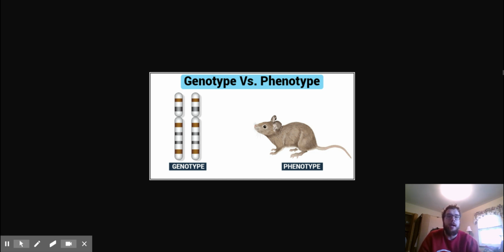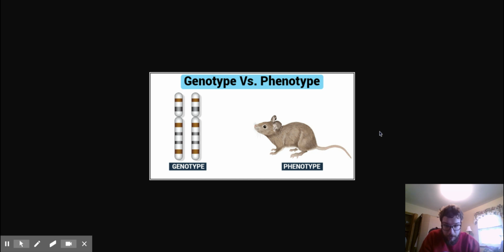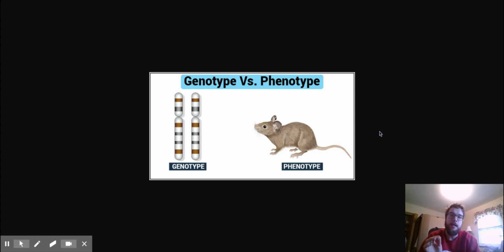Genotype-and-Phenotype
A quick review of Phenotype vs. Genotype